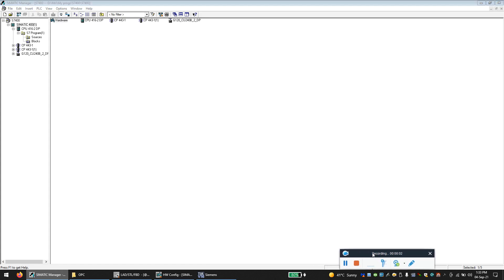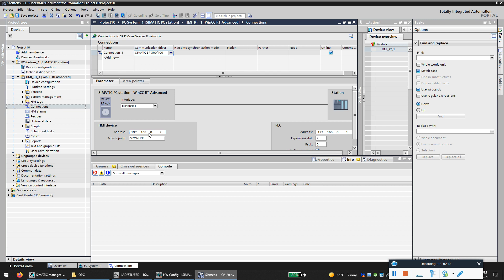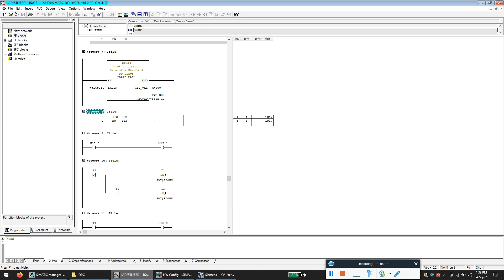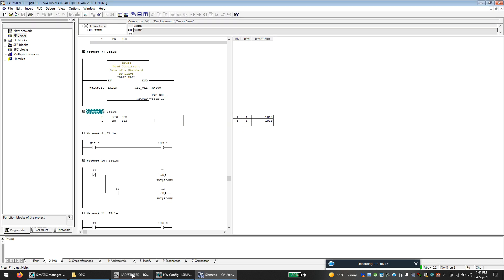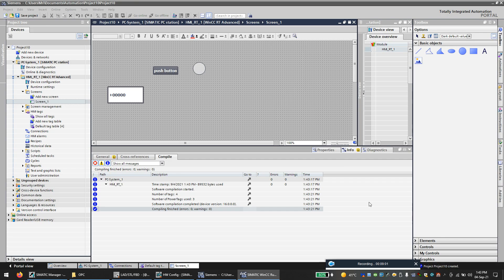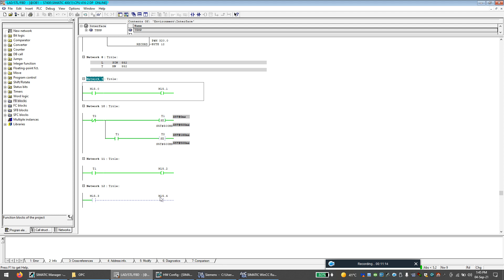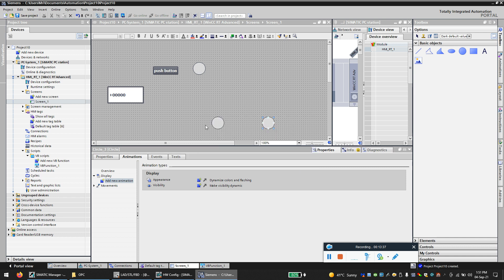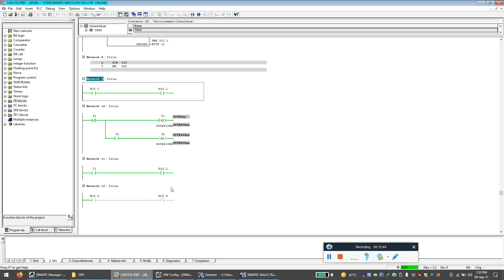16. Siemens S7 PLC to WinCc SCADA using Ethernet Communication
In this vid i have explained basic setup and method to communicate S7 400/300 PLCs with Wincc Scada , and some tips and tricks to play with